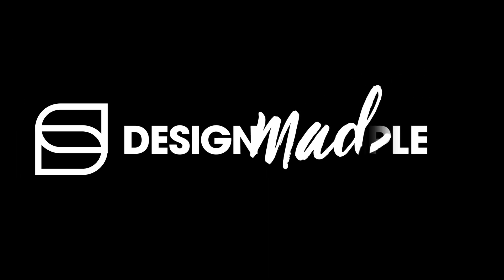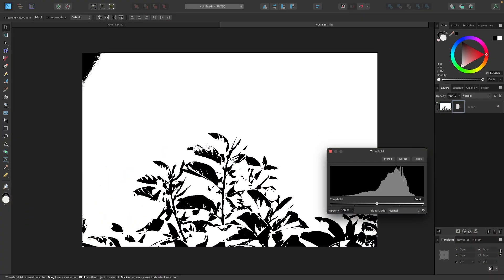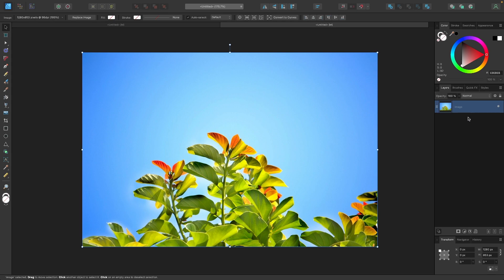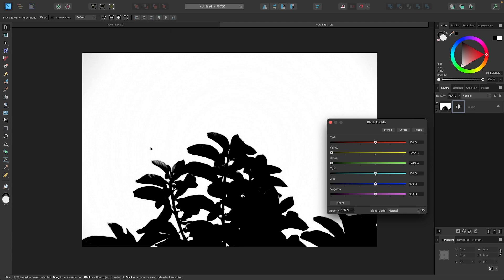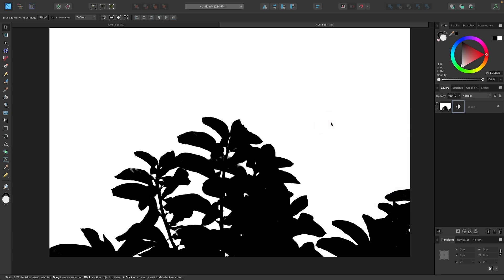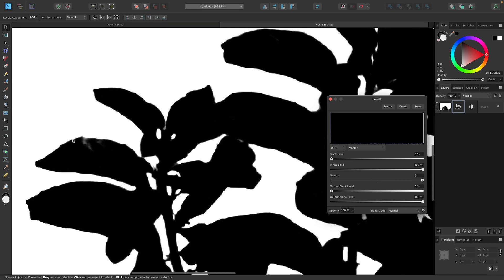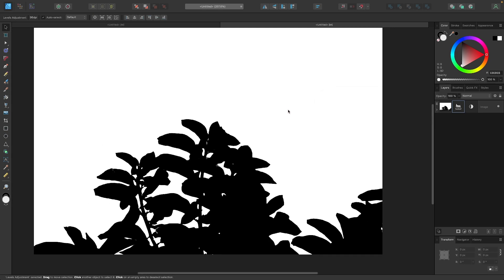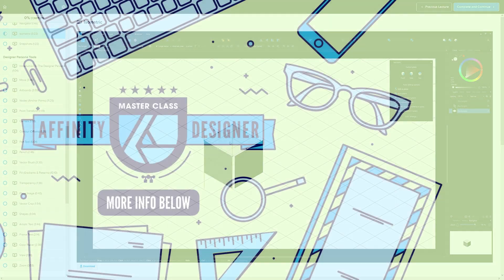Create Black & White Silhouettes From Images Using Affinity Designer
In this tutorial we'll be going over how to convert an image to a black and white silhouette using Affinity Designer.

The first option for doing this would be the Threshold adjustment, but as you'll see in the lesson, this option doesn't always work for every image.

A better approach would be to add a Black & White adjustment and then tweak the color channels to produced the desired result. Then, add a Levels adjustment to tweak everything further until it's just right.

The example image I used can be downloaded here if you want to follow along

🔗 RESOURCE LINKS

🎓 EXPLAINER COURSES

💬 SOCIALS

🎵 MUSIC USED